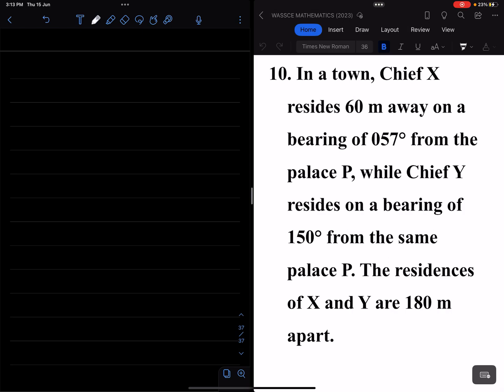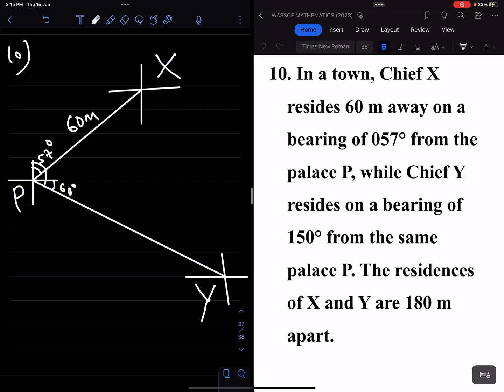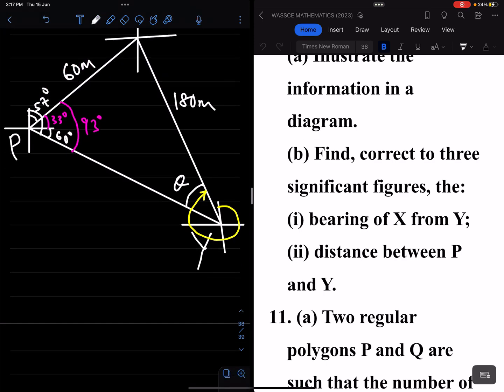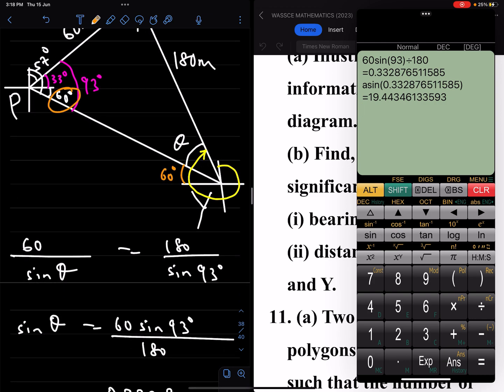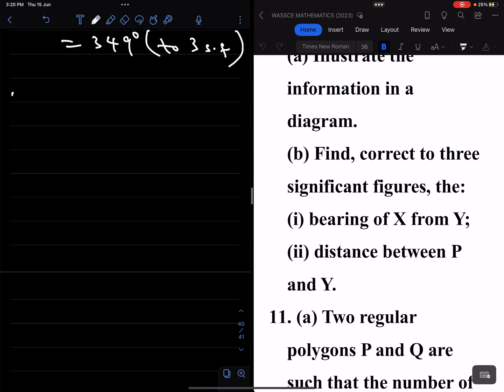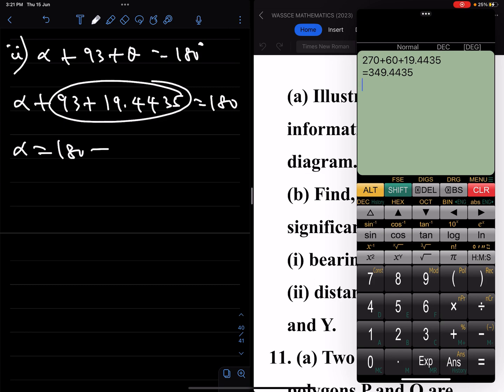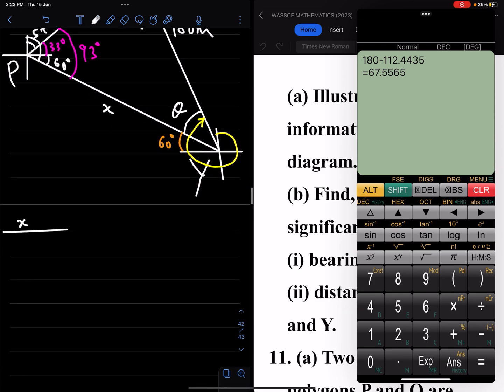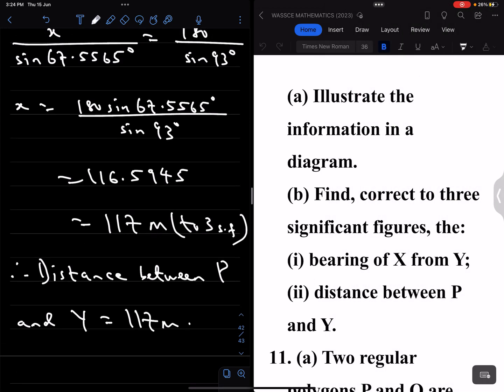2023 WASSCE MATHEMATICS SECTION A (No 10)